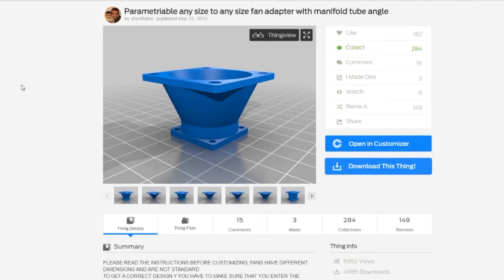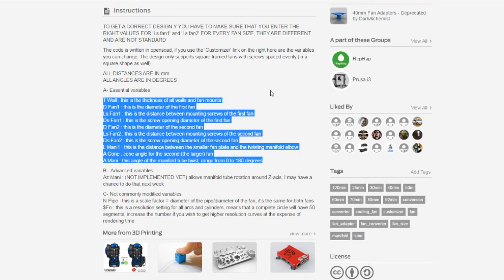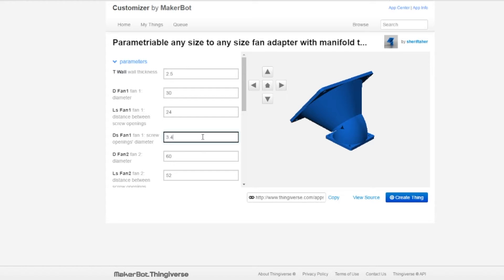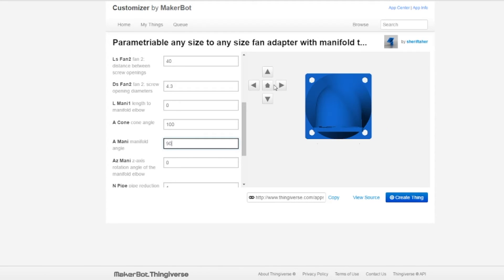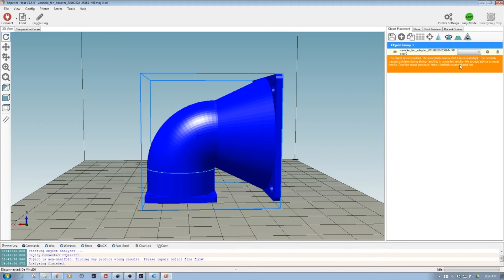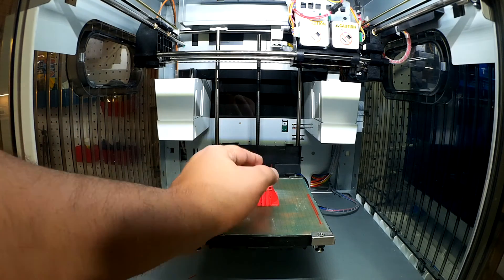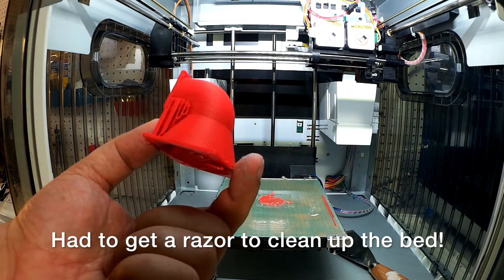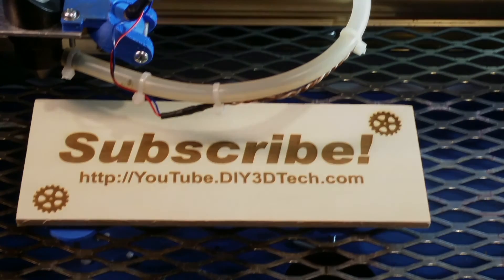Thingiverse Finds - Customizable Fan Adapter for Wanhao Layer Fan!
for more information on this and many other projects!  As in this episode we will be looking at and making a customizable Fan Adapter for Wanhao Layer Fan.  As I have to tell you, have seen a lot of neat stuff on Thingiverse.  However this one is rather interesting and must say Willy Wonka and the Chocolate Factory played a part in this and must say yes I was taken over by the Oompa Loompas a bit in the idea however it is working out well!  So grab a coffee and check this video out!